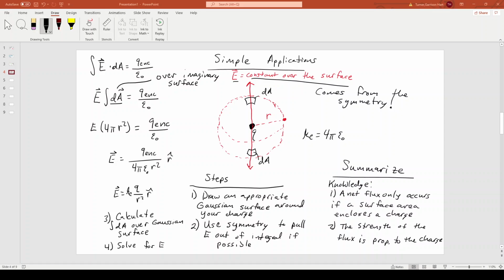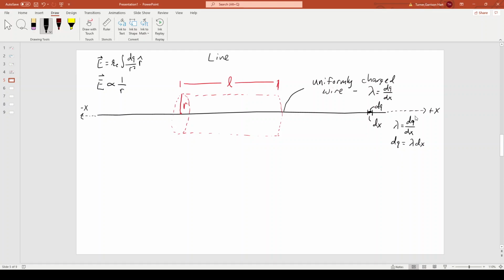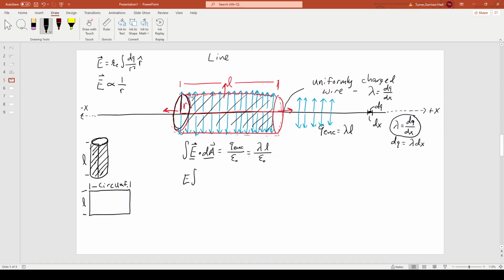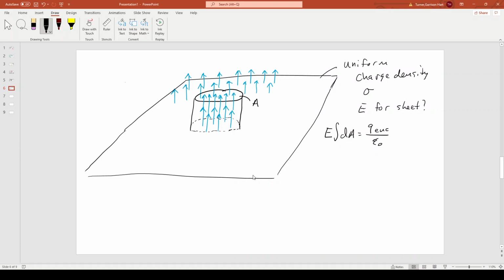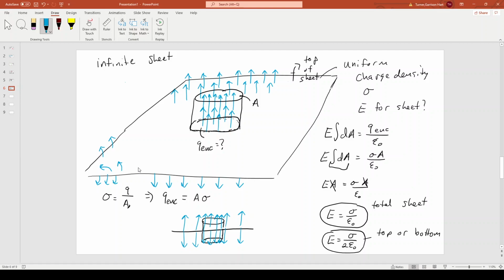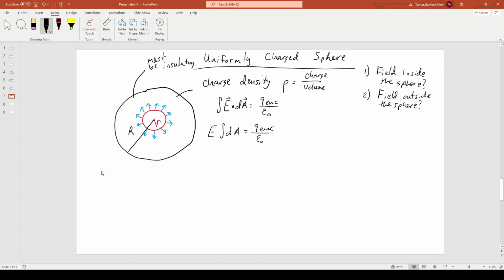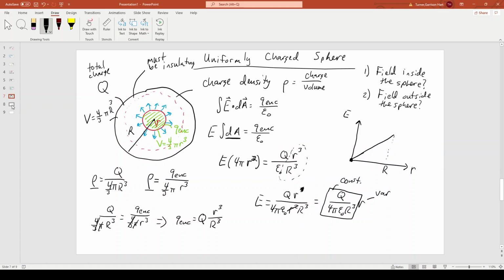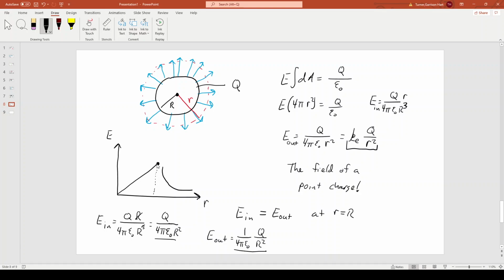Gauss's Law Pt. 2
Here we analyze the examples of a line of charge, a sheet of charge, and a uniformly charged sphere.